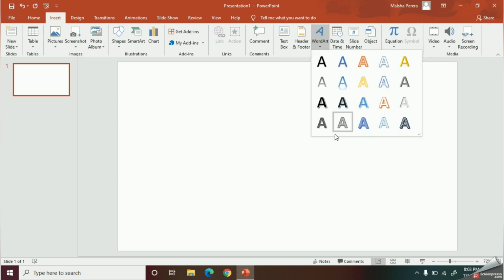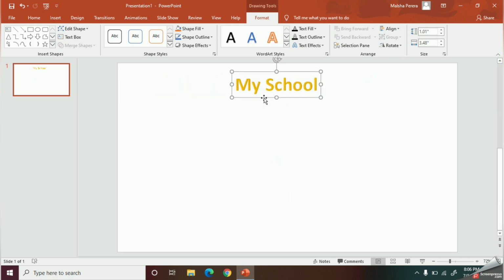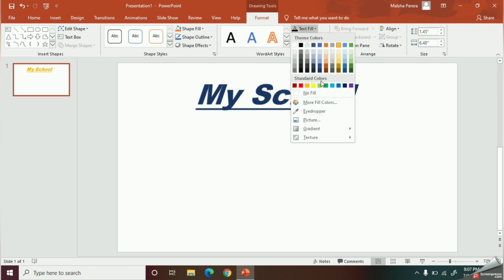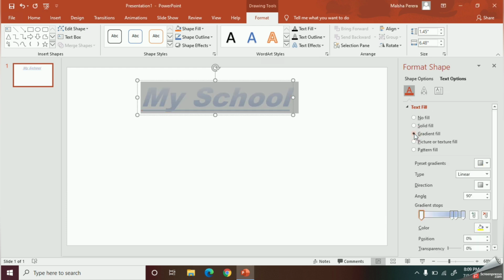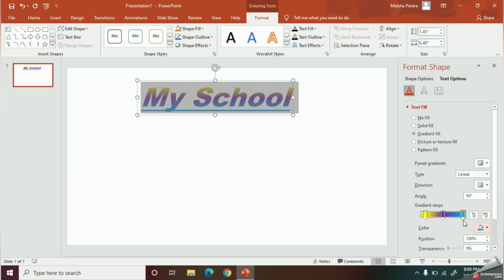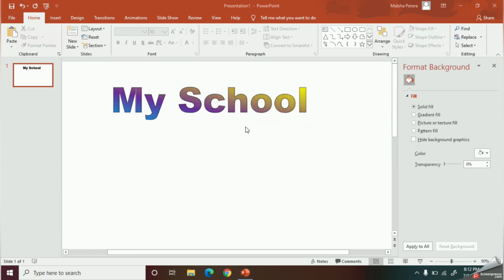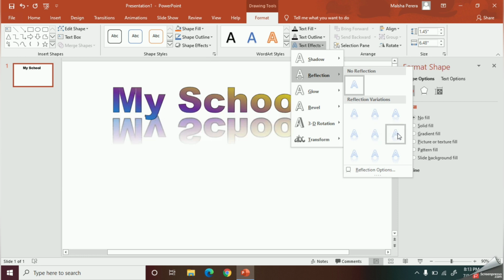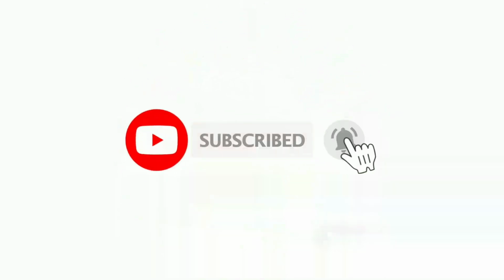Microsoft PowerPoint - Part 7 (Gradient WordArt)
In this video, you’ll learn how to add gradients to your heading in power point presentations easily.

You can get easy tips when using MS PowerPoint with the below video links.